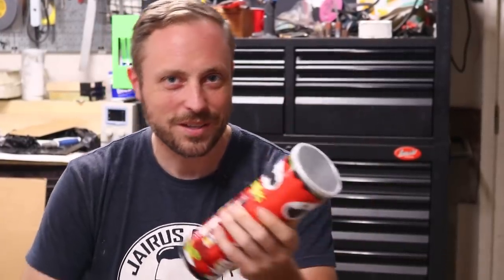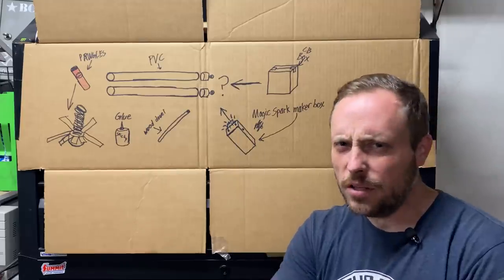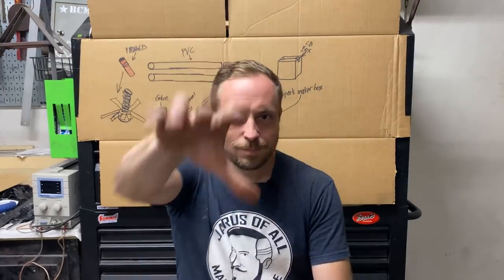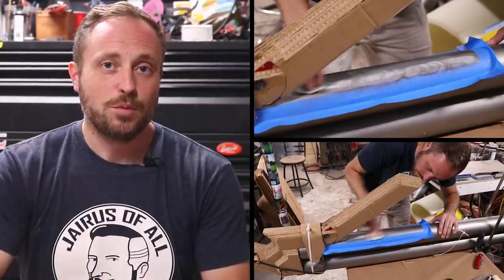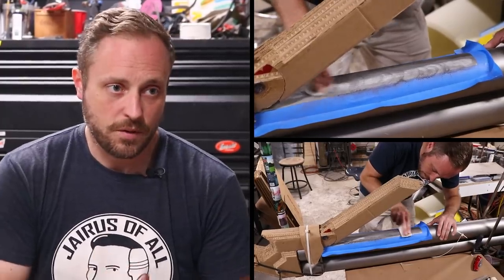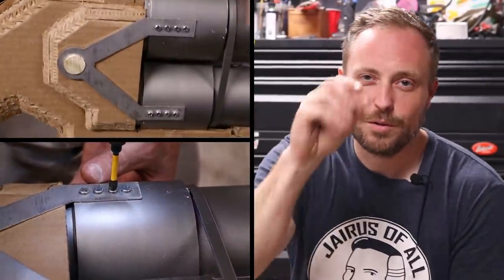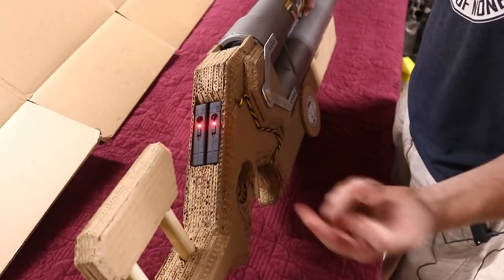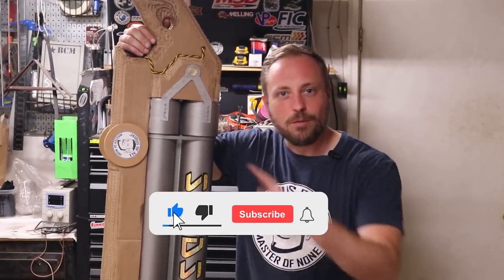7ft Pringles Fuel Cannon - One Day Build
Who would've thought that building with cardboard and PVC could make such a fun project! It's the SPUDS, a double barrel toy pringle launcher. Basically an over/under fuel cannon designed to launch pringles can sabot tubes to send an entire pack of pringles crisps really far, really fast!